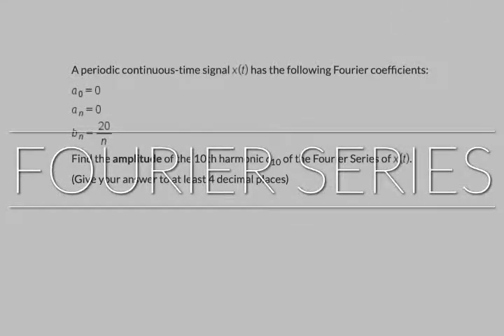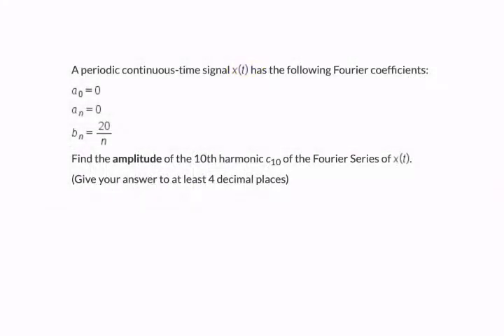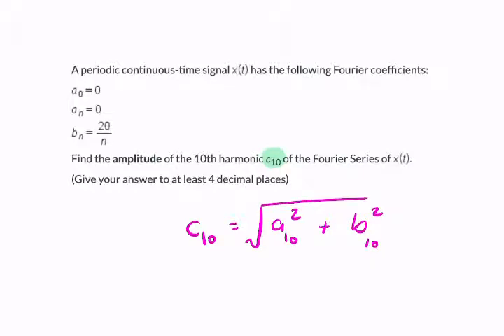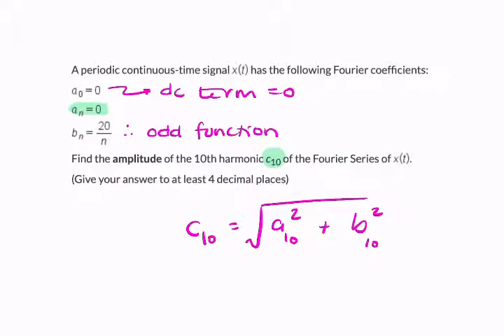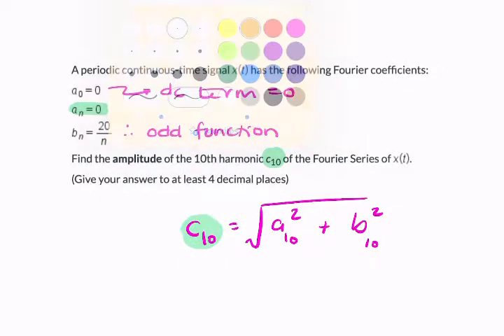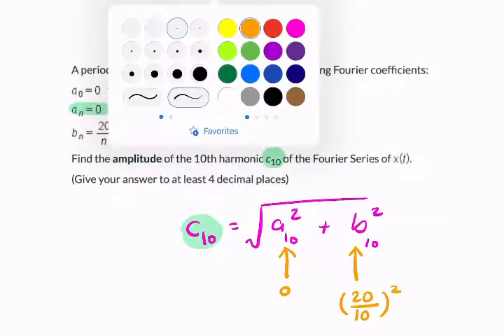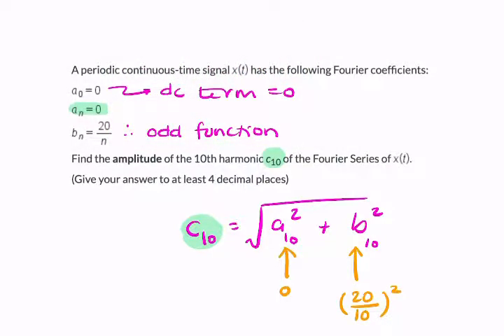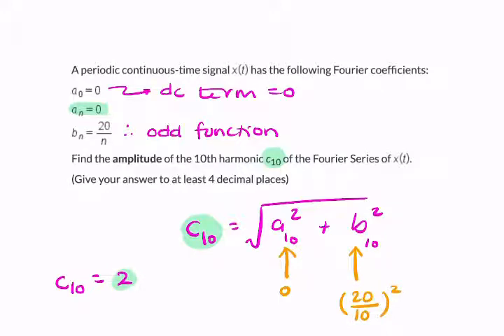Question: Power of nth harmonic (even/odd?)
ELEC270 Signals and Systems, week 3: Fourier Series